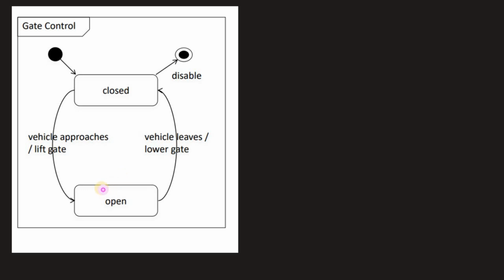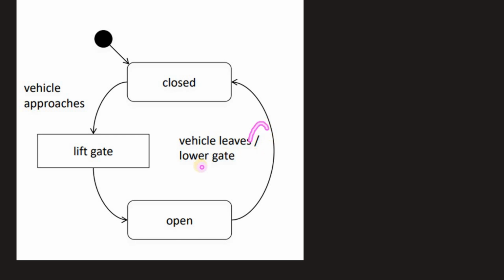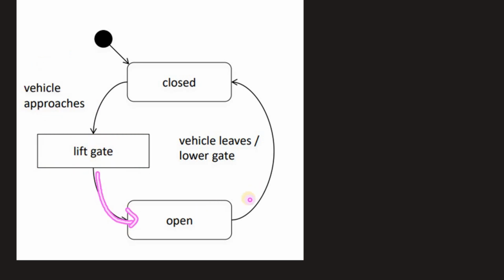UML State Machines Explained Gate Control Part 1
In this tutorial, we explain:

What UML state machines are

Key components: states, transitions, triggers, and actions

A real-world example using an automatic gate system

This video is ideal for software engineering, embedded systems, and GATE exam prep, especially if you're studying modeling techniques or system behavior design.

🛠️ Understand how state machines model dynamic behavior in real systems, including:

Open/close gate scenarios

Event-driven transitions

Final and composite states

📚 Topics Covered:

UML State Machine basics

State diagrams vs. activity diagrams

Use of events and guards

Real-life engineering system modeling